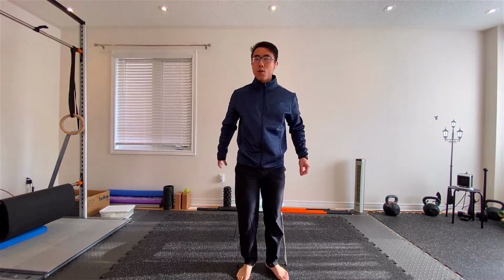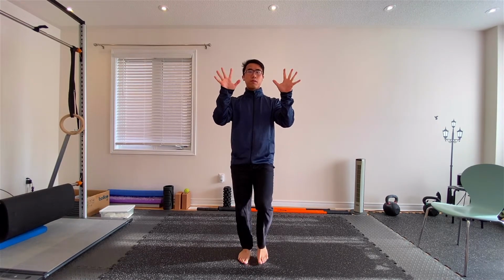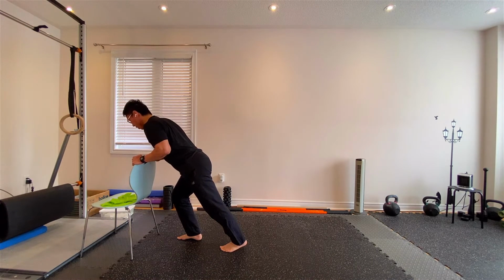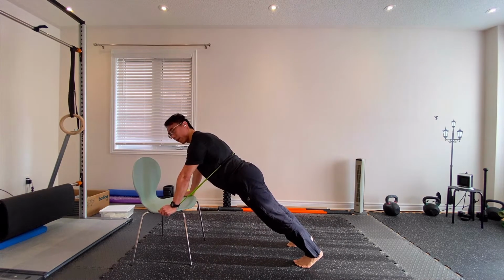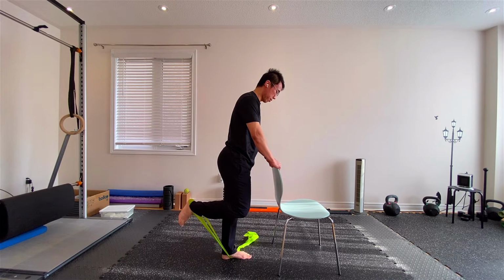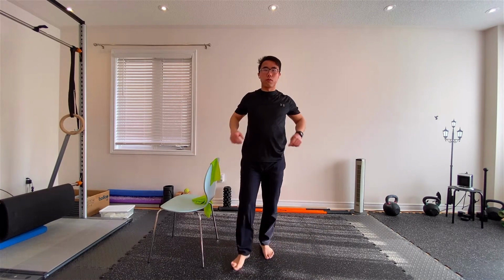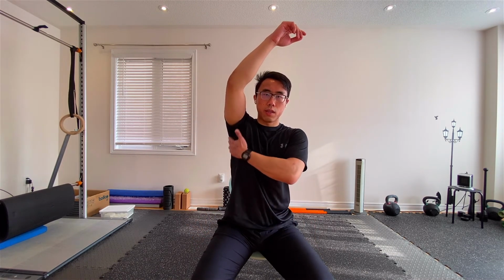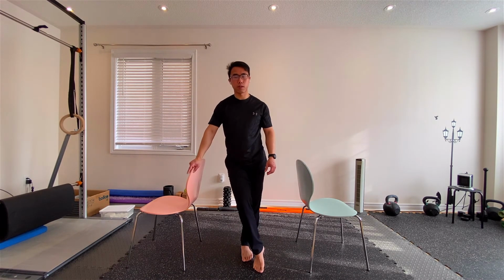[2021-01-11] Strength Gym (English)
Carefirst Seniors - Chronic Disease Management Centre
Online exercise class via Zoom
Every Monday 11:00AM - 11:50AM